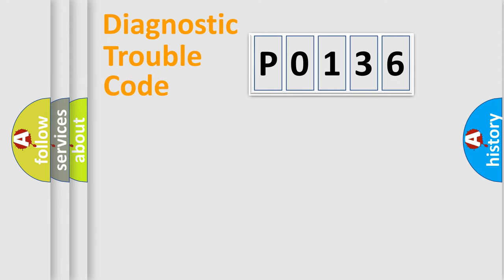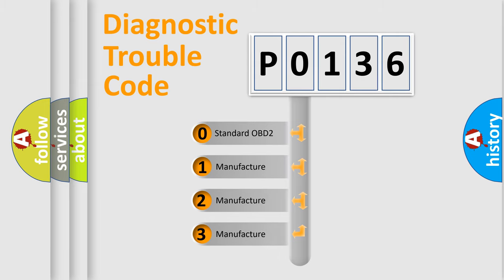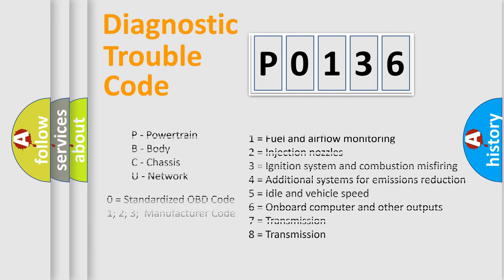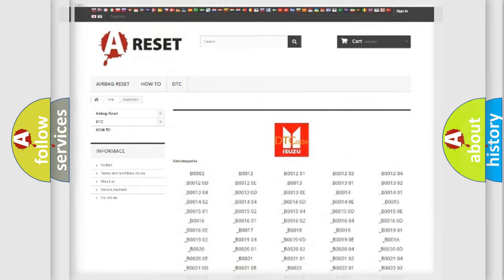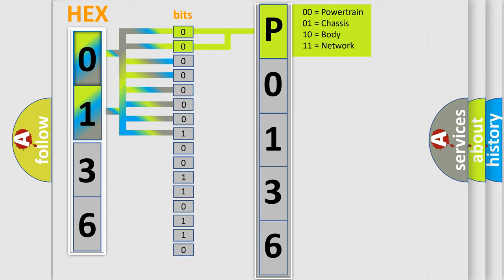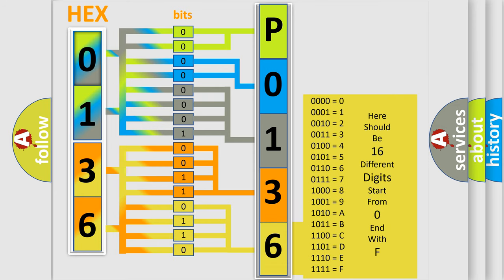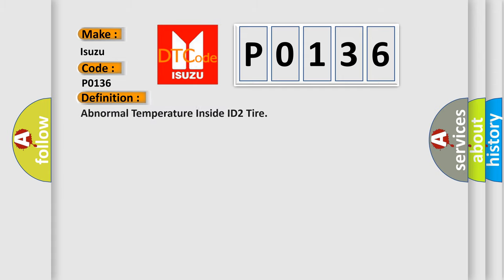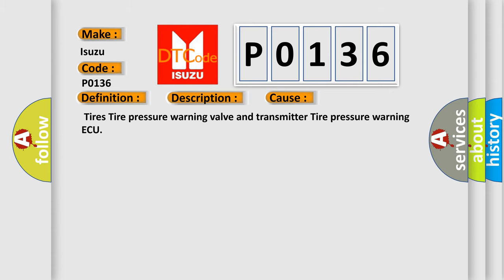DTC Isuzu P0136 Short Explanation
Contents:
0:21 Basic DTC analysis according to OBD2 protocol standard.
1:48 Insight into programming
2:58 A diagnostically understandable description of the Diagnostic Trouble Code
3:05 Basic error definition

Make:
Isuzu
Code:
P0136
Definition:
Abnormal Temperature Inside ID2 Tire
Description:
Temperature inside the tire exceeds 119°C (246.2°F) more than once.The tire pressure warning light blinks.